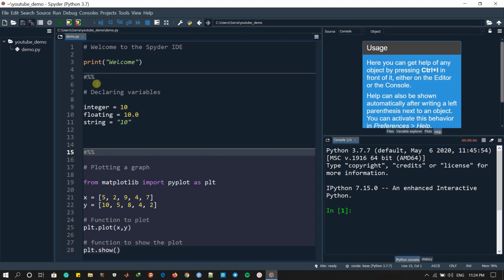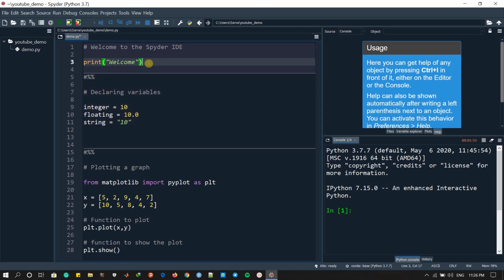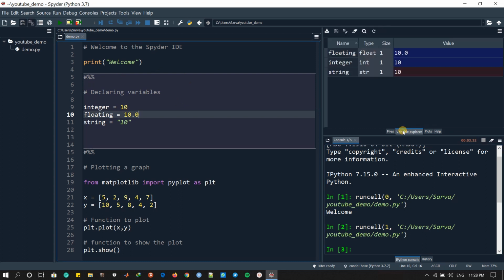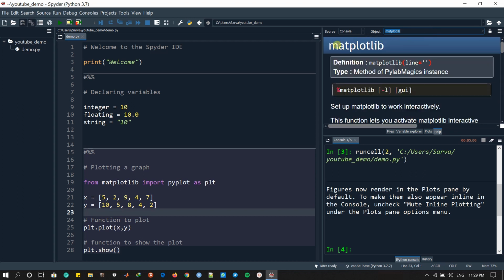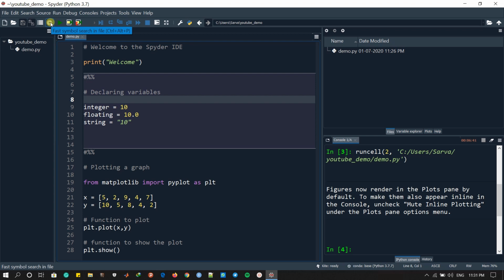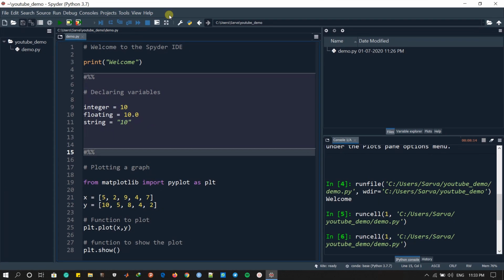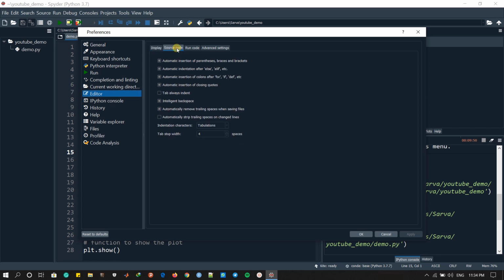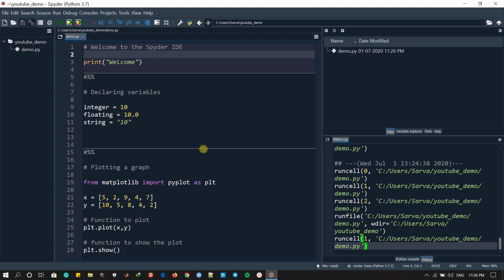Introduction to Spyder | Spyder Tutorial For Beginners | Spyder 4 latest features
This video gives you an introduction to the new Spyder 4 IDE. It gives you a quick overview of all the new features and tools available in Spyder 4.